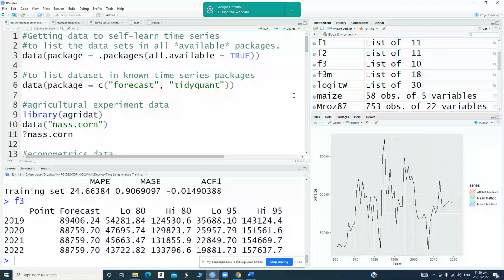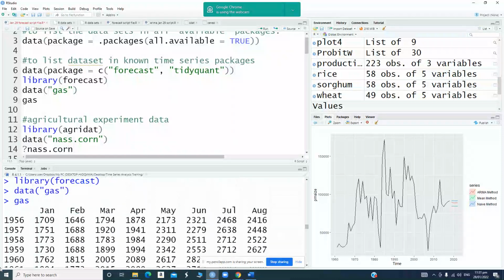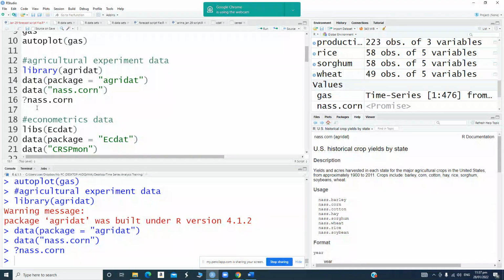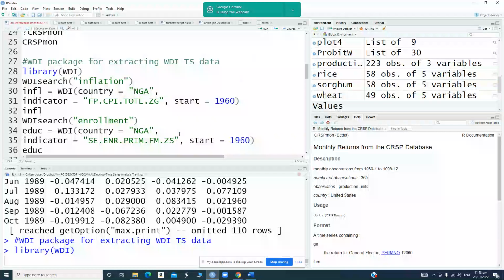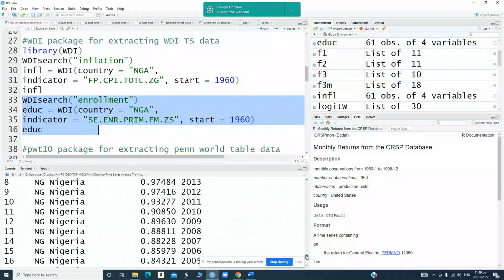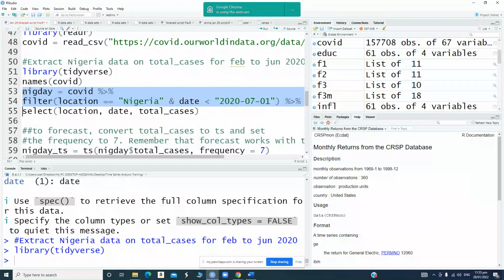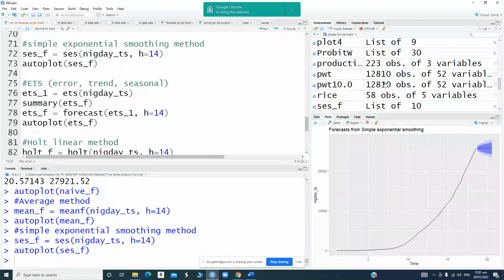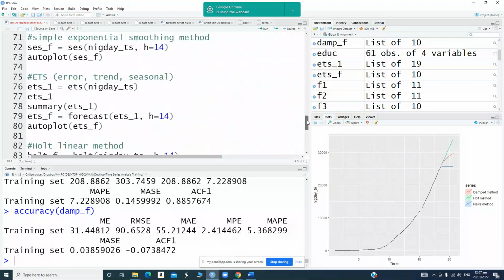Naive, Mean, Holt, Damped trend, Exponential Smoothing and ETS Forecasting in R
Using In-built data in R
Downloading WDI data
Downloading Penn World Table Data
Downloading Covid Daily Data
Forecasting TS using Naive, Mean, Holt, Damped Trend, Exponential Smoothing and ETS (Error, Trend and Seasonality) Models in R